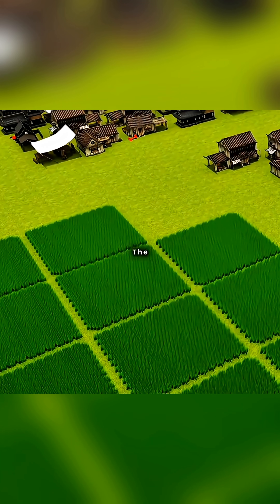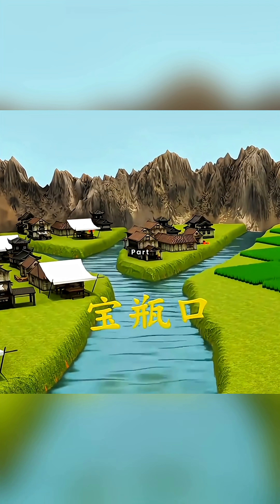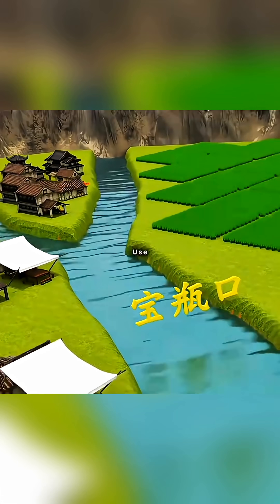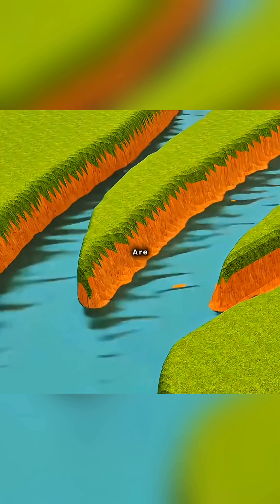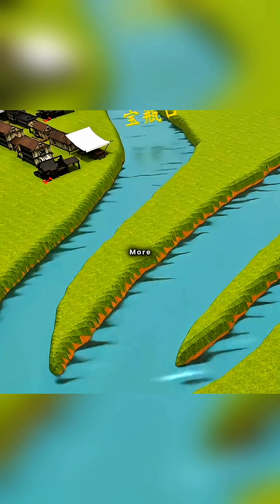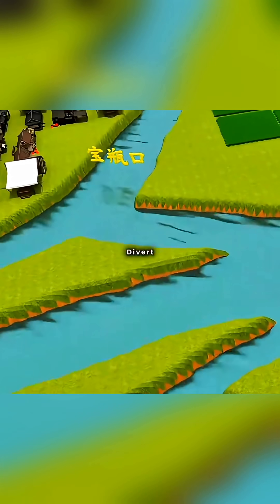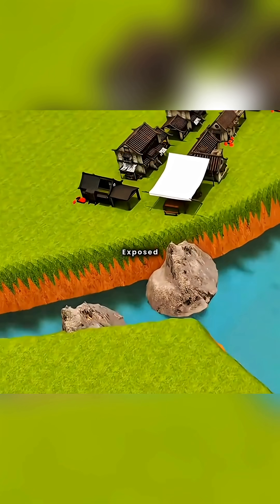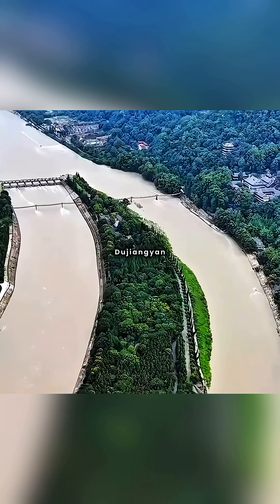Engineering Genius of the Dujiangyan Irrigation System